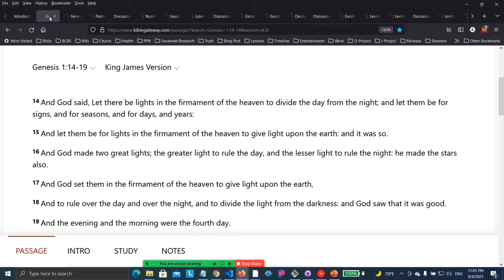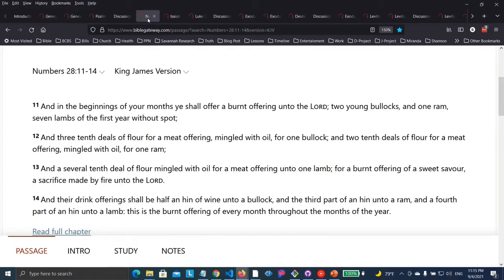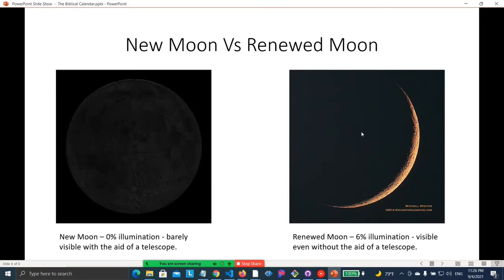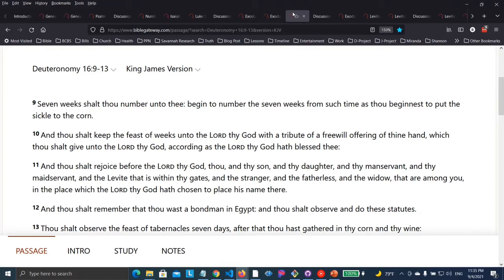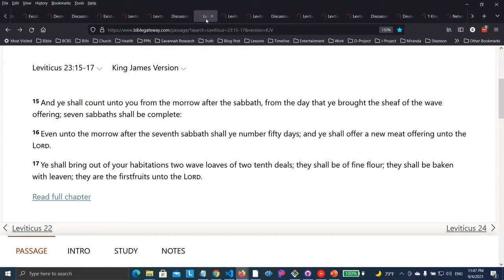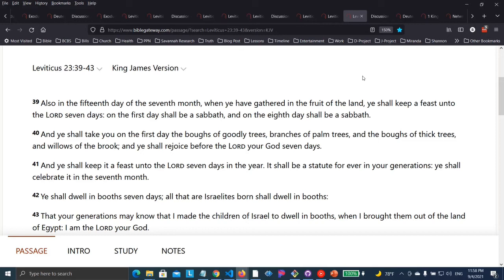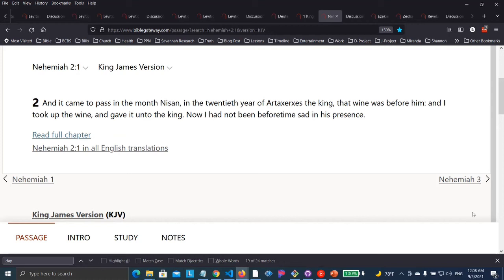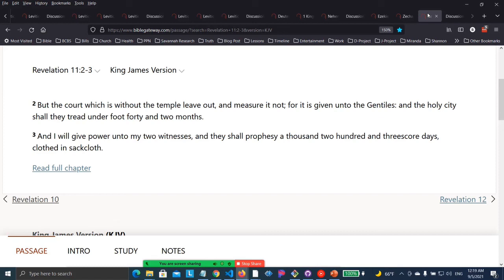The Biblical Calendar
How does the Biblical Calendar work?  How is different that the Gregorian Calendar that most people use?  What determines when a day starts and ends?  When does a week start and end?  What determines when a month starts and ends?  What determines when  a year starts and ends?  Is it based on revelation, observation, or calculation ?  The answers to these questions and more in about 1 hour and 15 minutes.